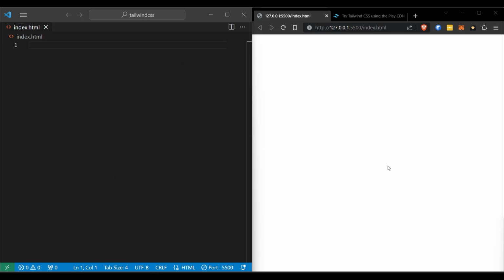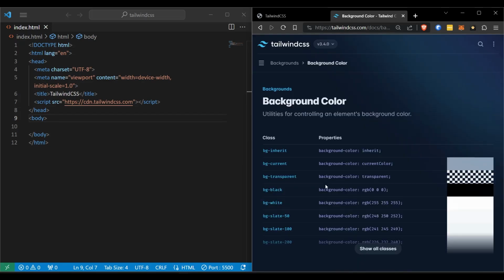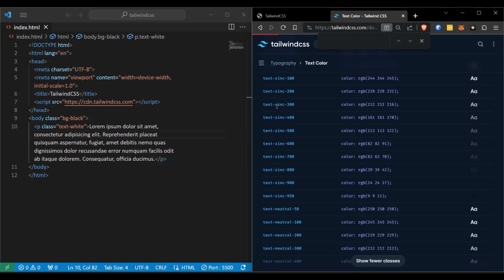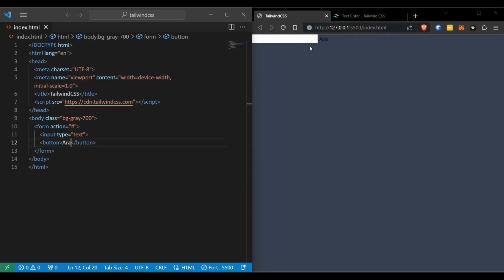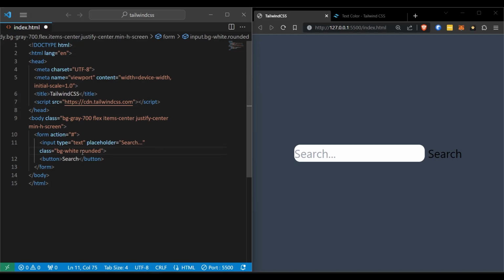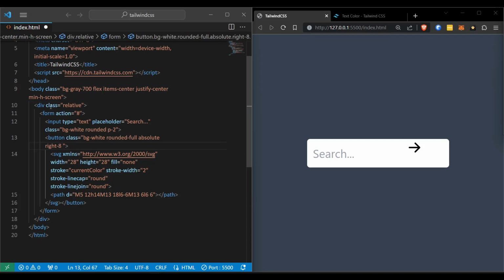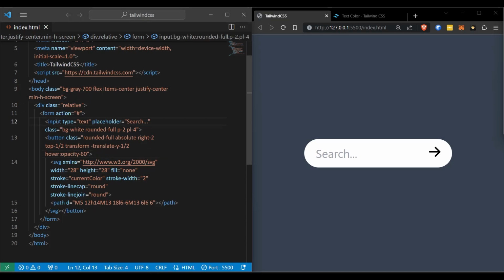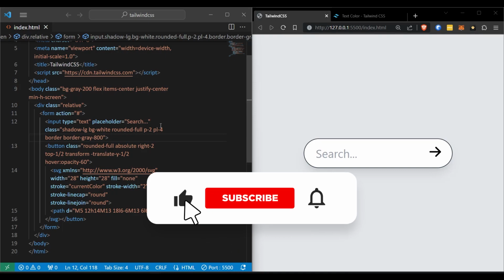No More Manual Styling! LEARN TAILWINDCSS FROM SCRATCH!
Are you ready to meet TailwindCSS, a revolutionary tool for the web? In this video, I explain step by step how to use TailwindCSS starting from scratch. Learn how you can say goodbye to complex CSS files and create fast and impressive web designs with TailwindCSS, the new favorite of developers and designers.

00:00 Introduction to Tailwind CS
00:51 Building a Basic HTML Structure with Tailwind CSS
01:07 Traditional CSS vs. Tailwind CSS – Key Differences
01:51 How to Add Tailwind CSS Using a CDN – Step-by-Step Guide
02:31 Customizing Background Colors with Tailwind CSS
03:32 Tailwind CSS Text & Color Classes Explained
05:21 How to Create a Search Box with Tailwind CSS
06:30 Centering Elements Using Flexbox in Tailwind CSS
07:22 Styling Forms: Input & Button Elements with Tailwind CSS
09:03 Enhancing Search Box UI with Tailwind CSS
11:59 Adding Shadows & Borders in Tailwind CSS for Better Design